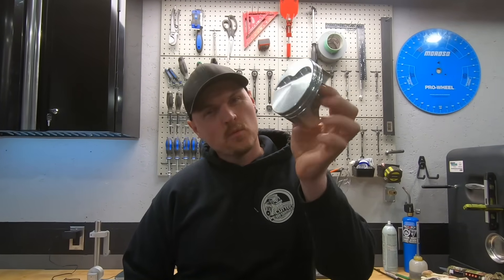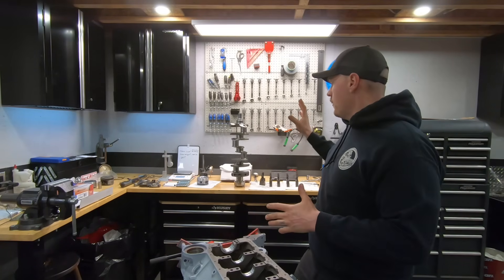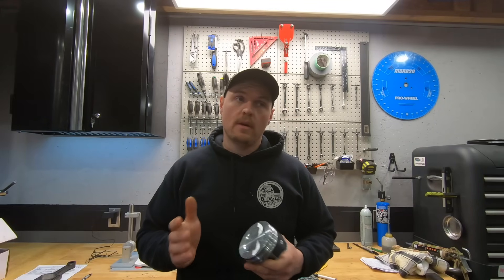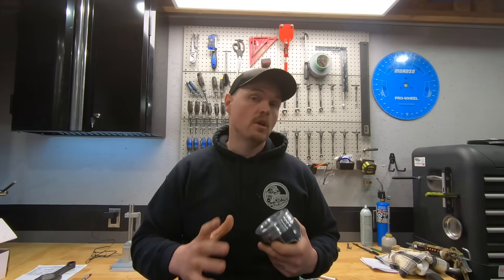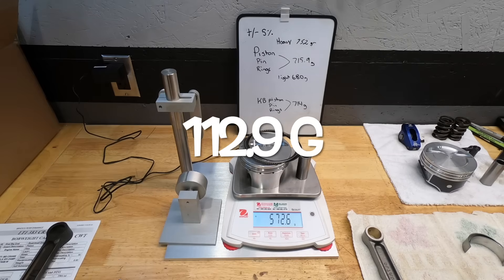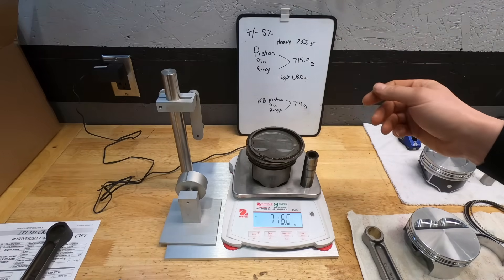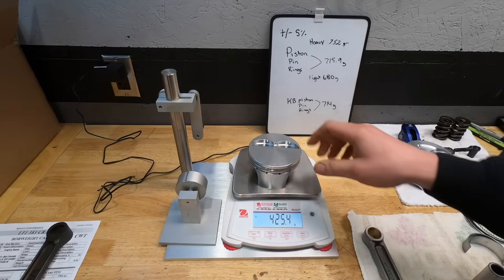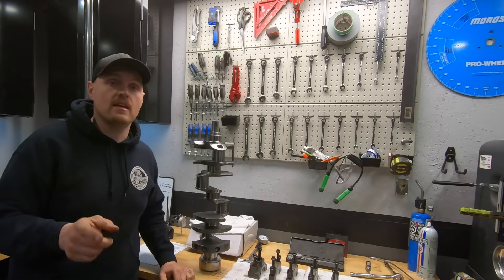Do you need to balance with new pistons? + New Collaboration 383 Stroker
Do you need to balance your rotating assembly when adding new pistons? Balancing is always a good idea but when is it nessasary.
Plus, we talk about a collaboration with Allan Gold from Gold's garage (New 383 Stroker build)